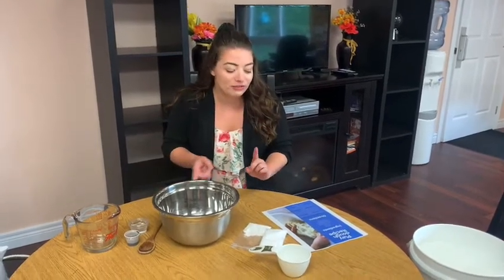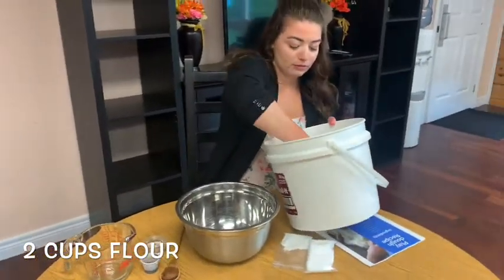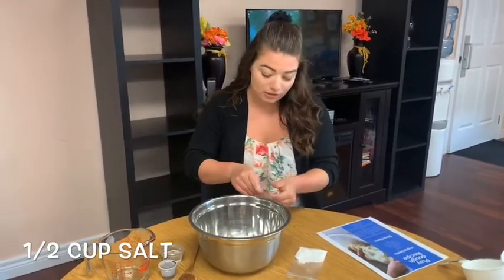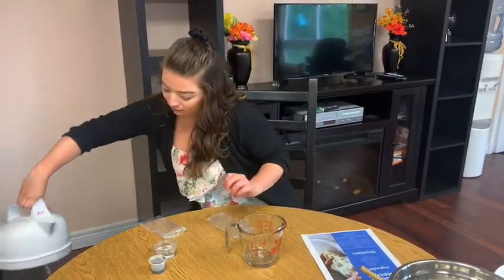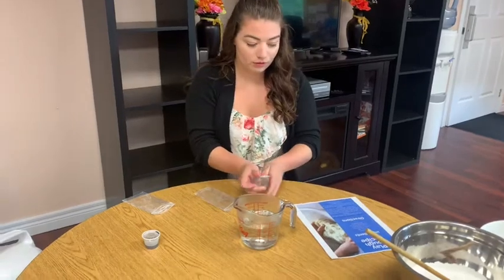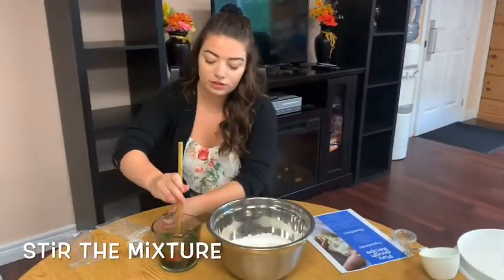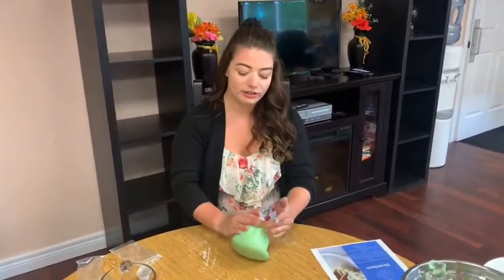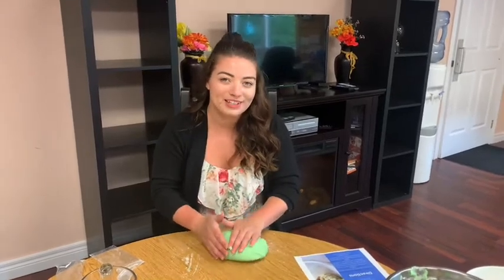Family Gatherings: no bake play dough (summer camp kit directions)